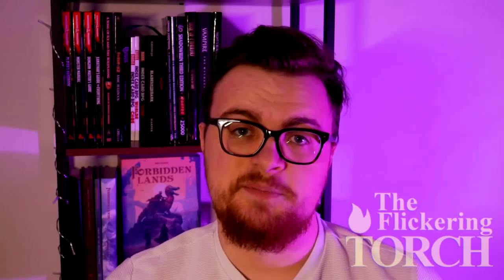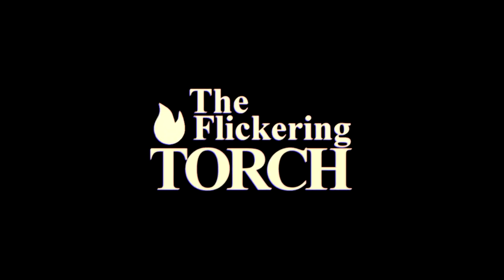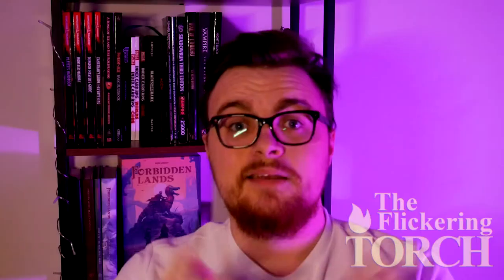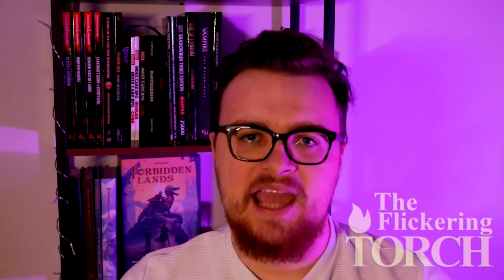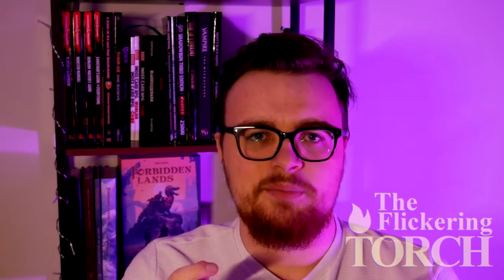How To Play: The Mecha Hack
Today on The Flickering Torch, we learn how to play The Mecha Hack.